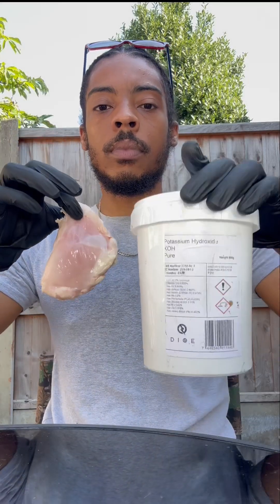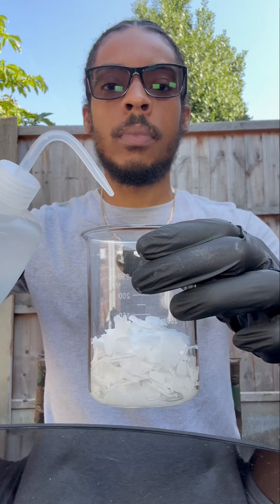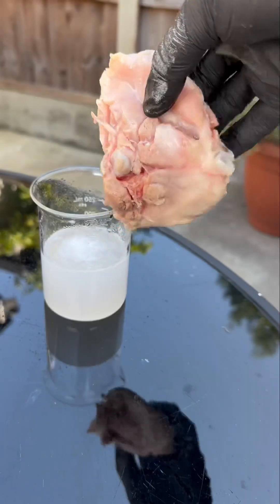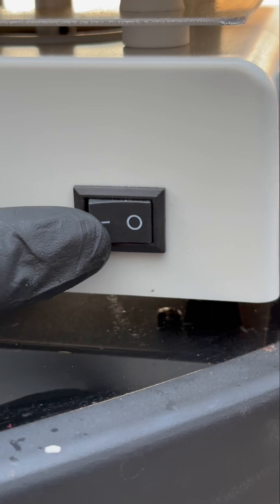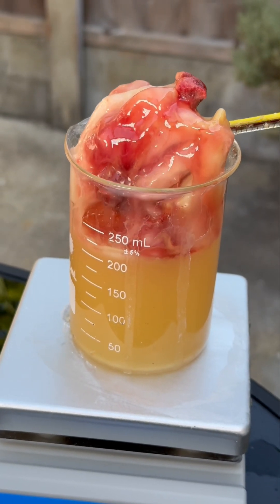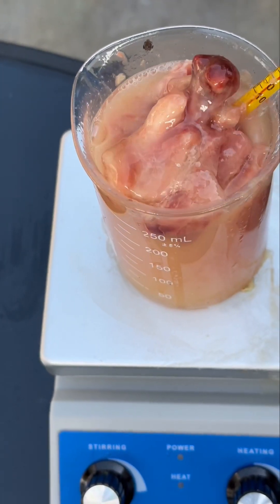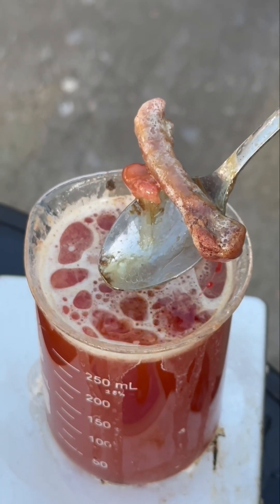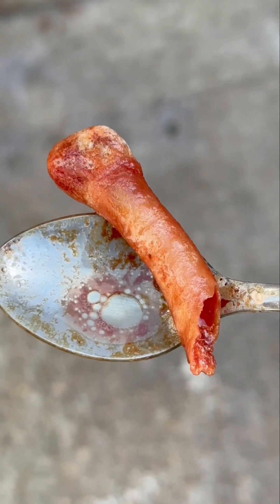Water cremation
Water cremation was recently introduced into the UK for the first time ever. The body is put into a concentrated solution of potassium hydroxide and heated at a high pressure. Only the bones are left behind